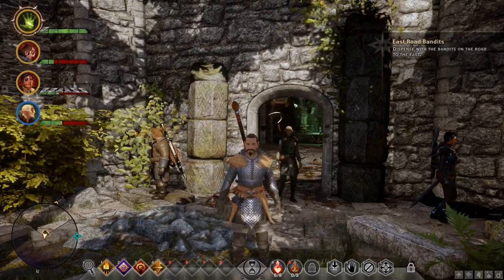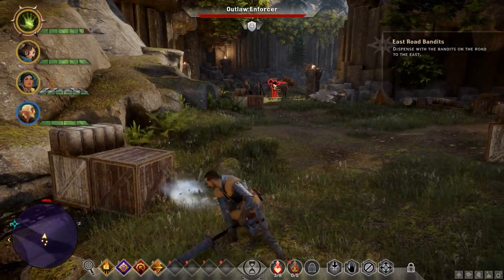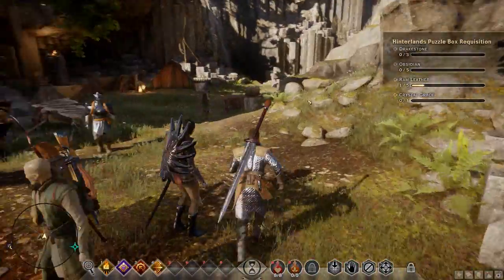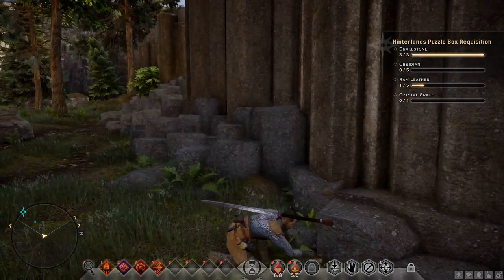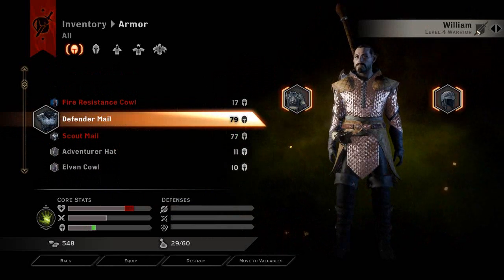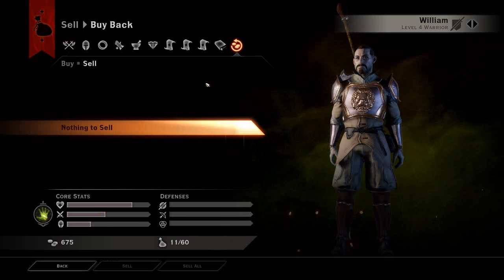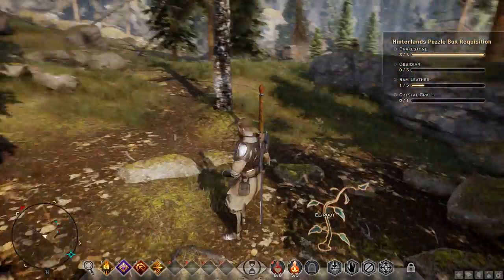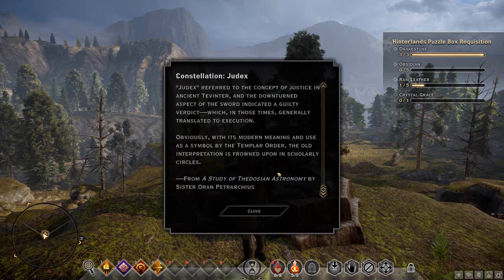Let's Play Dragon Age: Inquisition - 6 - The Hinterlands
Let's Play Dragon Age: Inquisition.

Dragon Age: Inquisition is the third game in the Dragon Age series and shows the effects of the previous games choices and continues the stories of the characters.